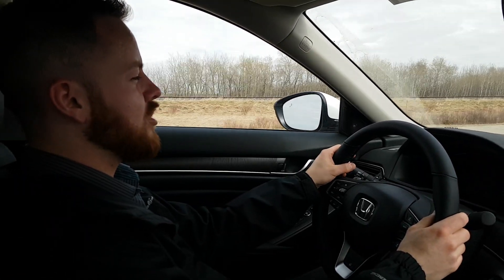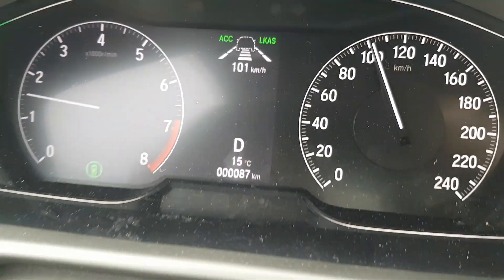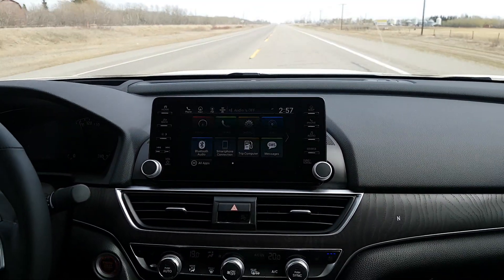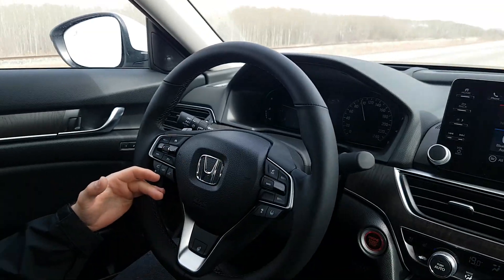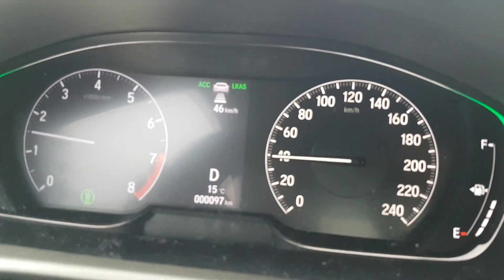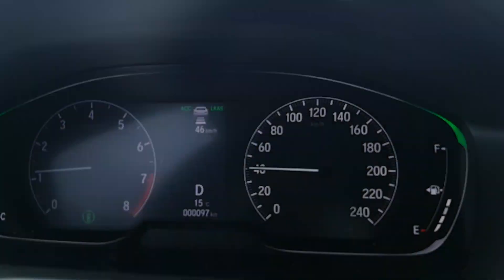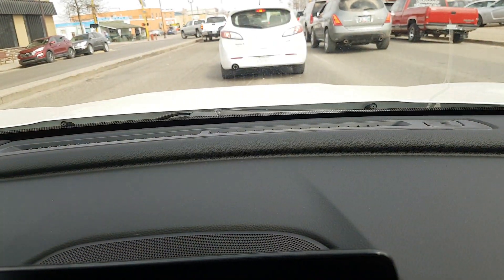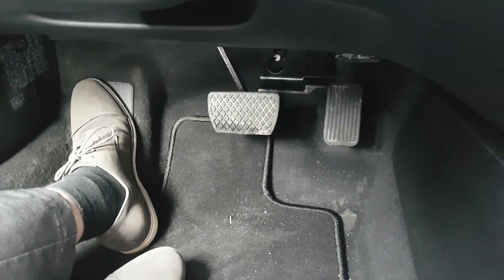Lane Keeping Assist System and Low Speed Follow in action! 2018 Honda Accord Touring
Today we take a 2018 Honda Accord Touring 2.0L out for a test drive. In this video, we briefly explore 2 features of the Honda Sensing Suit
1) LKAS - Lane Keeping Assist System
2) Low Speed Follow, which is part of the ACC or Adaptive Cruise Control system.

In this demo, we demonstrate how these features work in day to day life.

Now you can finally say, "Look mom! No hands!" While you are driving!

Please note that it was a little windy so we did get pushed over to the middle line on the Highway. The car did manage to keep itself on the right side though!
-Chris